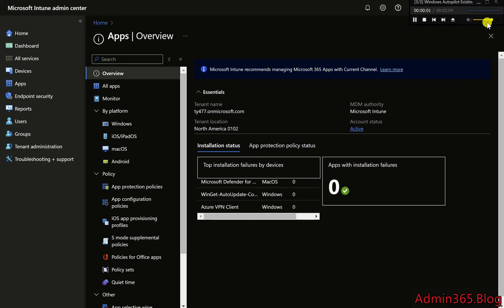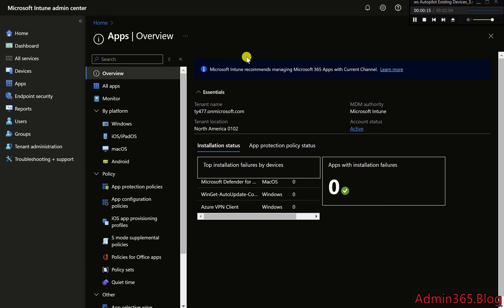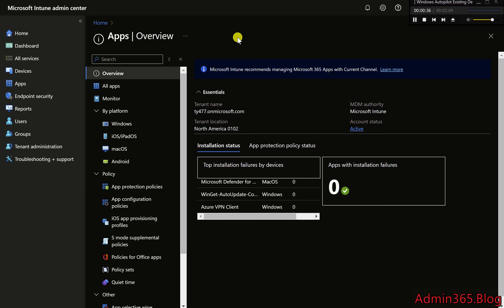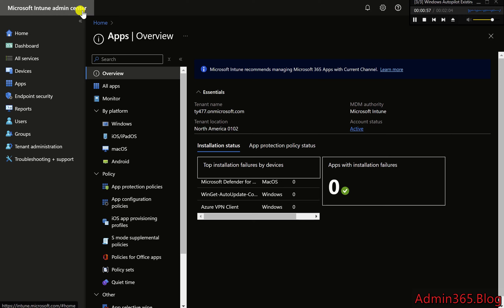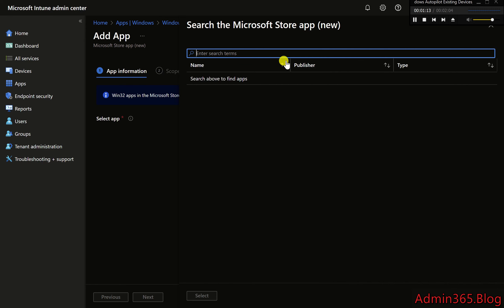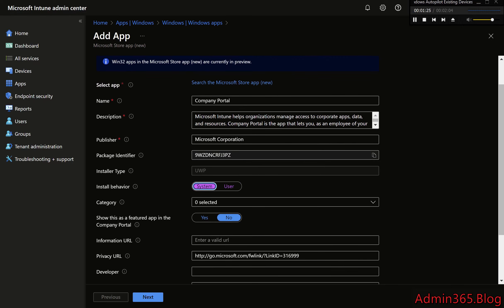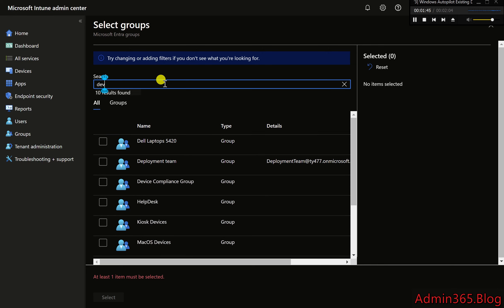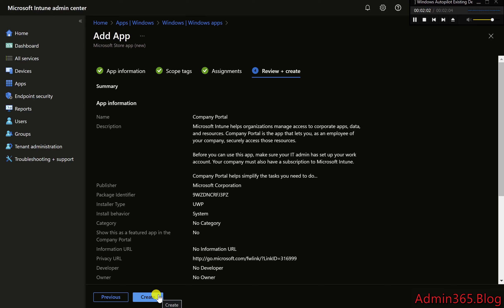How to Install Company Portal for Windows Autopilot Devices via Intune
Learn how to install the Company Portal app in the system context for Windows Autopilot devices using Intune. Ensure seamless app access, device compliance, and improved user experience.